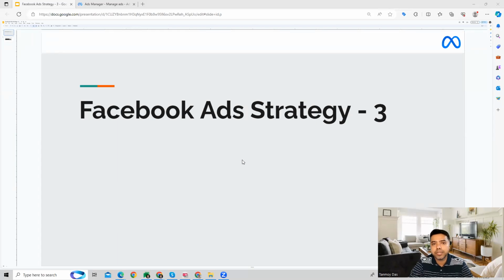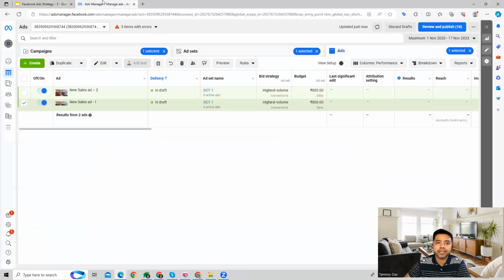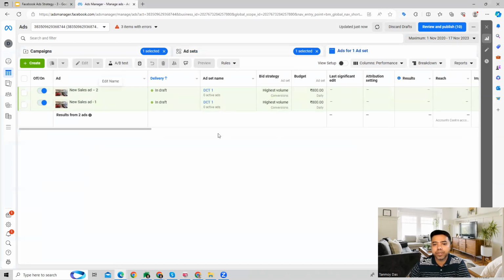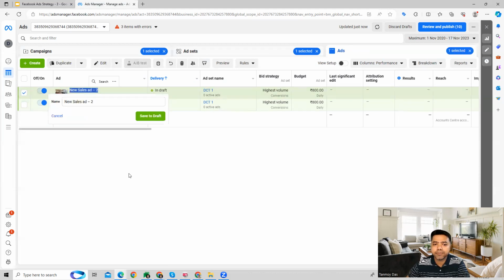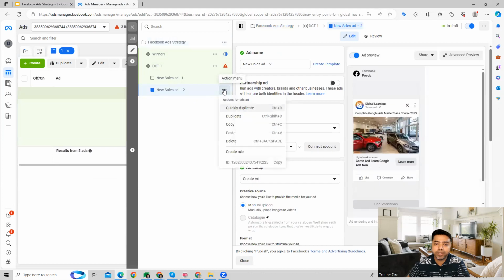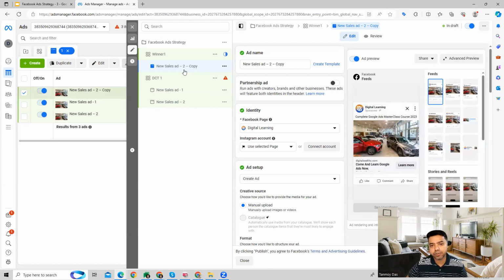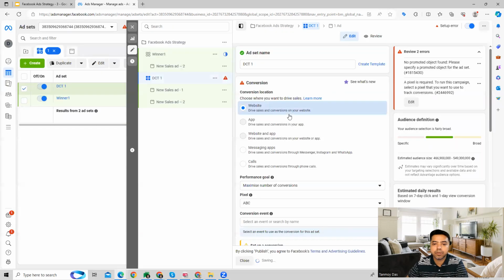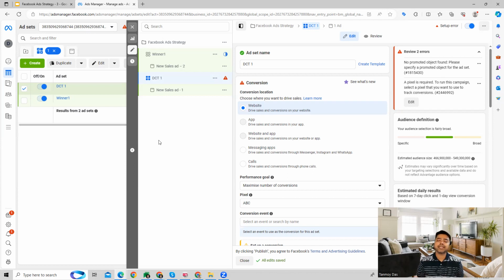Learn How To Use Ad Strategy In Meta Ads! - Part 3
HOW TO USE AD STRATEGY IN META ADS

Help people discover your brand across Facebook products. Design your ad using various formats, placements and objectives to meet your marketing goals.
The Facebook Ads Guide provides design specifications and technical requirements across each format and placement. You'll find information on dimensions, file sizes, character limits and more.